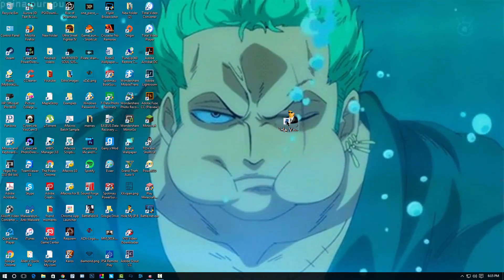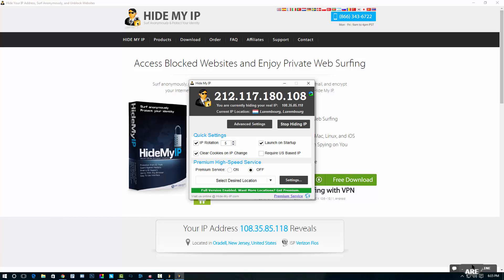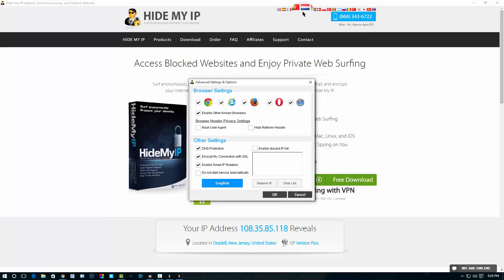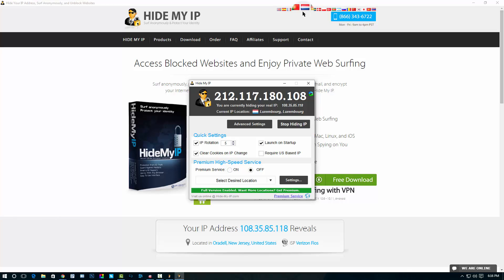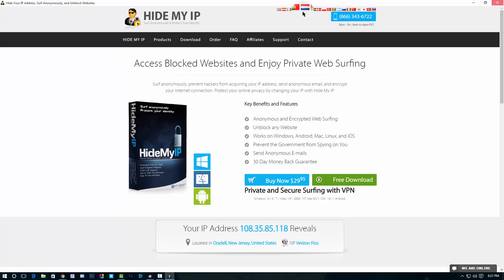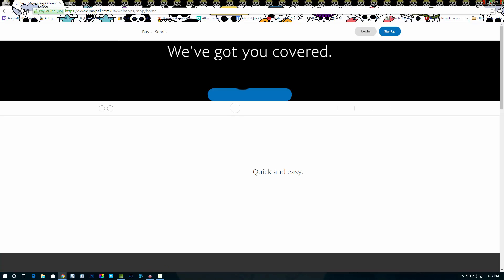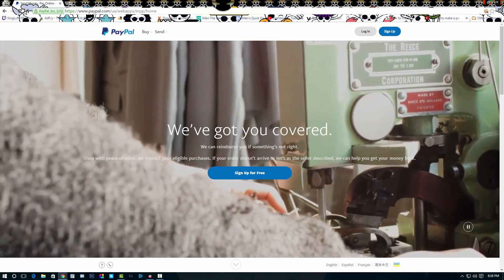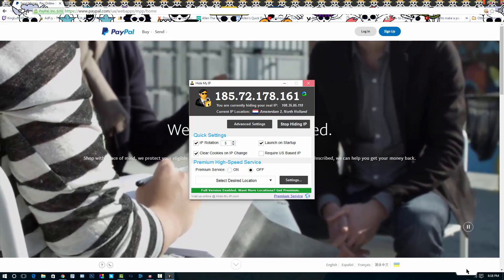How to use the internet without risk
This program is definitely the cheapest VPN you will ever find, because it's only $29.95 for a lifetime subscription and you get to use it on 5 devices at once. Keep in mind a free VPN program or server will have multiple issues like people tracking your information, slow connection speeds, and a bandwidth limit for each day.